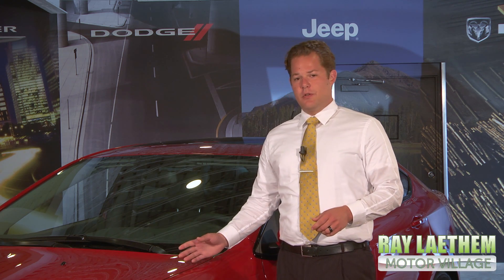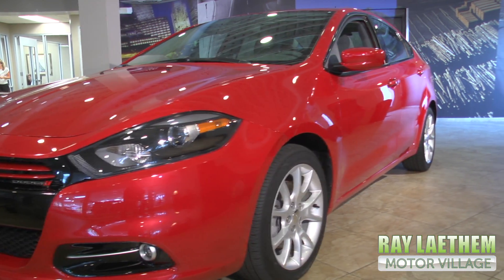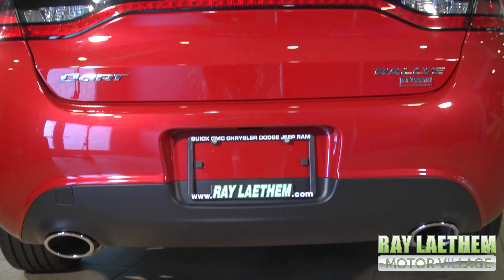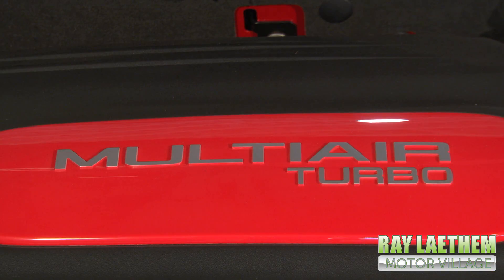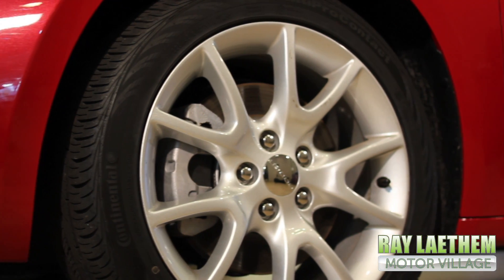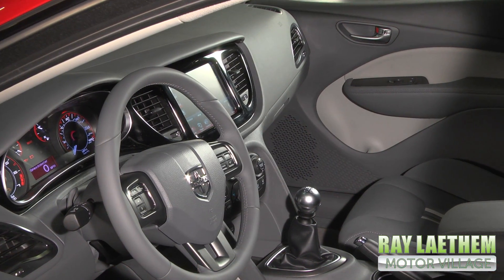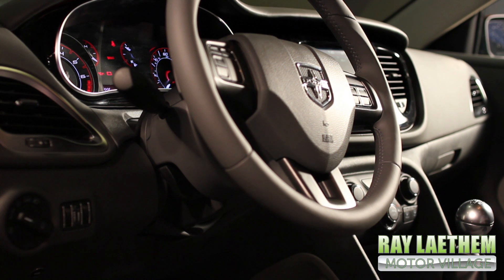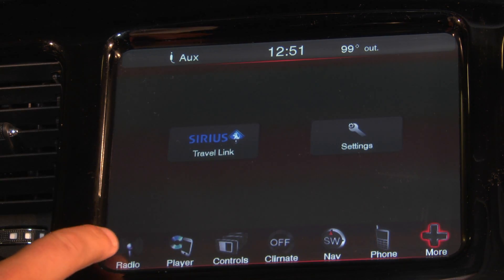2013 Dodge Dart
The 2013 Dodge Dart presented to you by The Ray Laethem Motor Village Located on Mack Ave. in Grosse Pointe, MI.